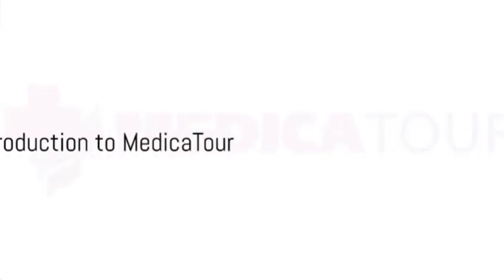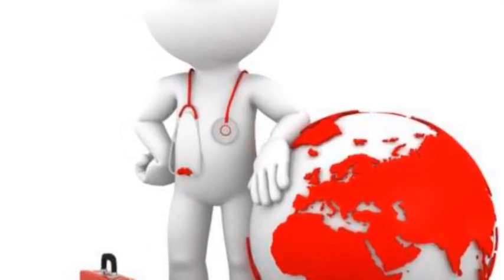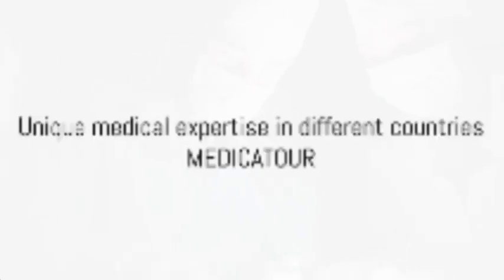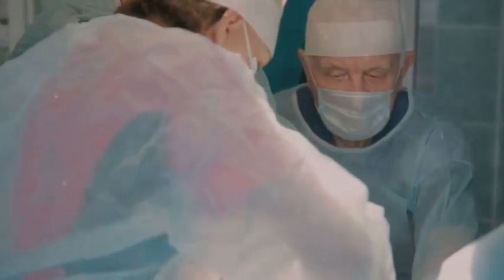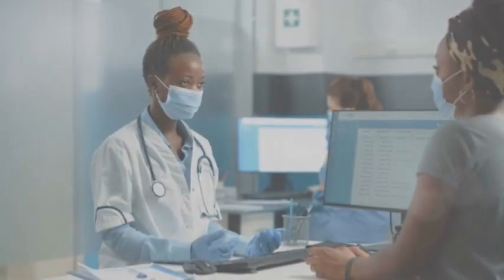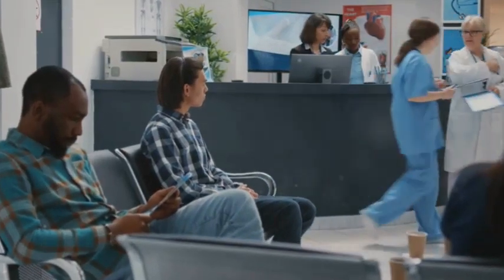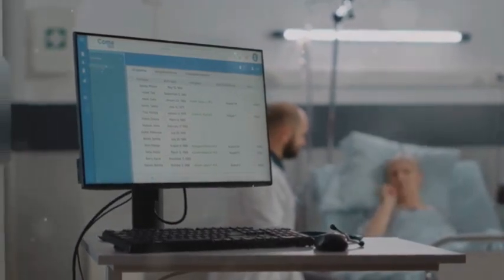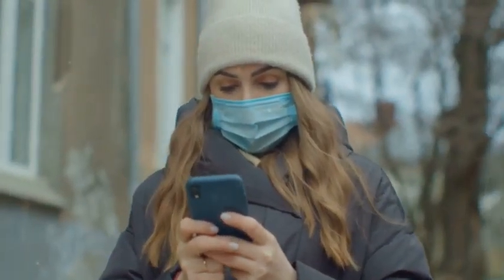MedicaTour. Access to healthcare services worldwide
Company MedicaTour Ltd. is one of the leading medical tourism companies in the world. It is based in Moscow (Russia) and is engaged in the organization of treatment in 30 countries. Company works with the best hospitals of the world and leading doctors and can select quality treatment for any budget.

All areas of medicine
Both classic and innovative treatments
Large government medical centers and private clinics around the world
Selection of a medical institution for any budget

Our experts will provide you information about medical institutions in different countries and help you make an effective and safe choice of treatment.